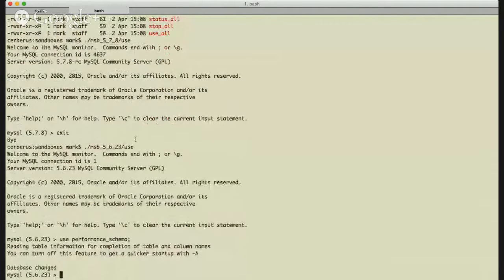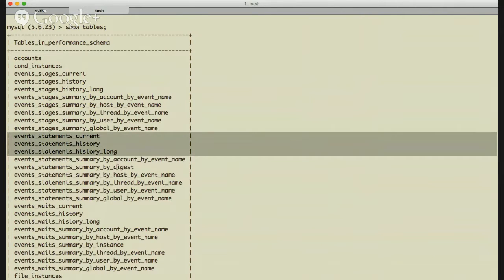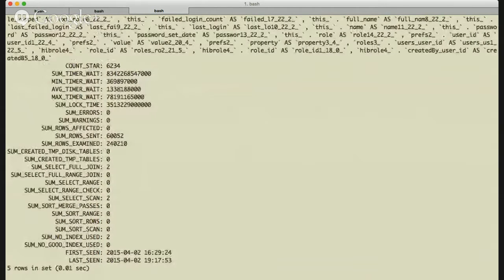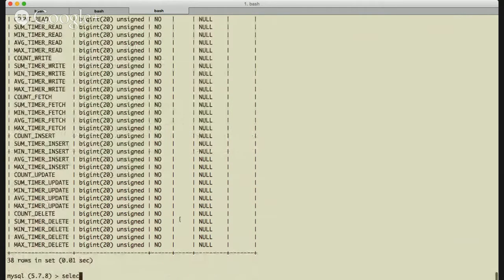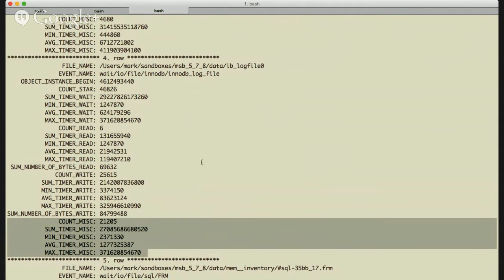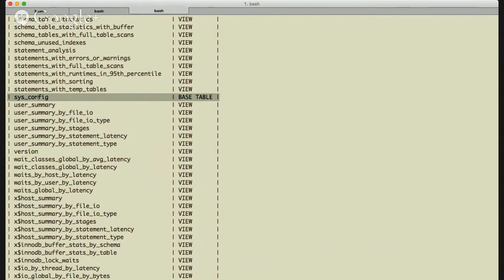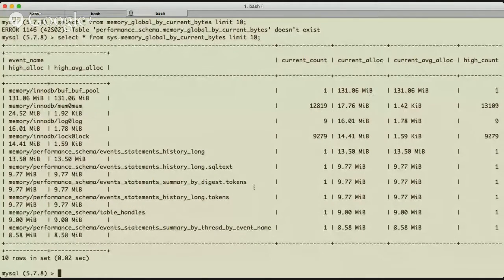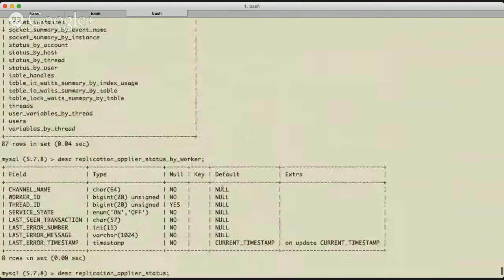DBHangOps 4/2/15 -- Getting Started with PERFORMANCE_SCHEMA and more!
* Getting started with `PERFORMANCE_SCHEMA`
  * What are issues P\_S can help you find and fix faster?
  * How does P_S start to look under load?
* What's the hardest issue you've had to debug?
  * How did it initially manifest?
  * How did you discover it?
  * How did you resolve it?
  * Any bug reports come out of it?
* Percona Live 2015 is coming up! Are you presenting? What are you excited for?